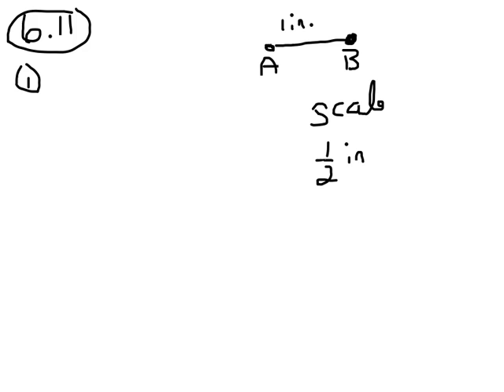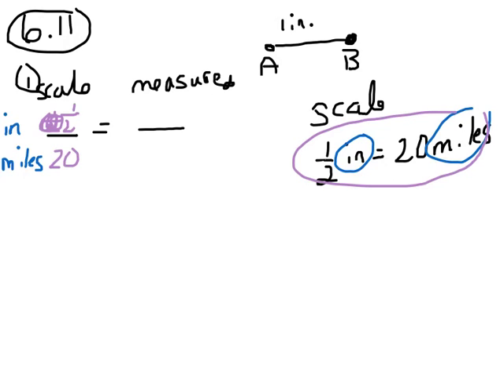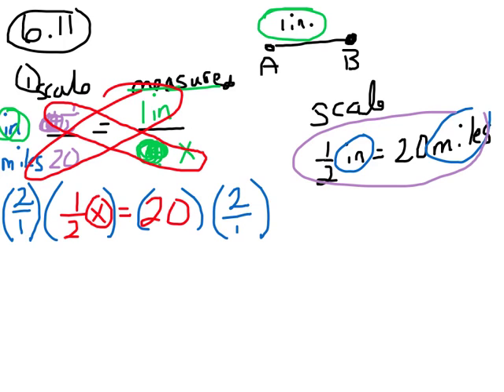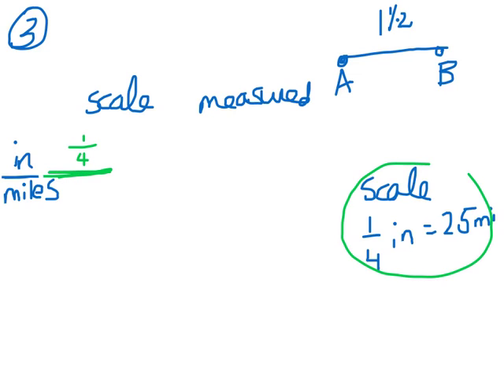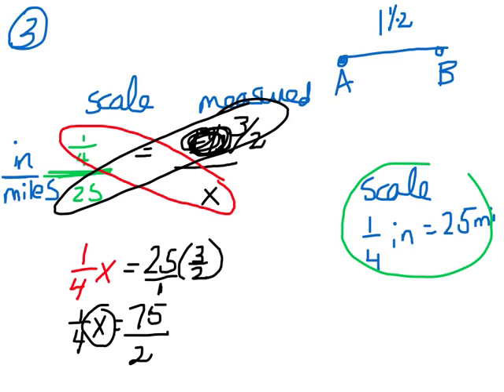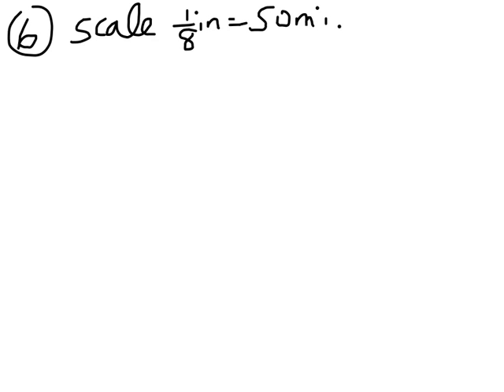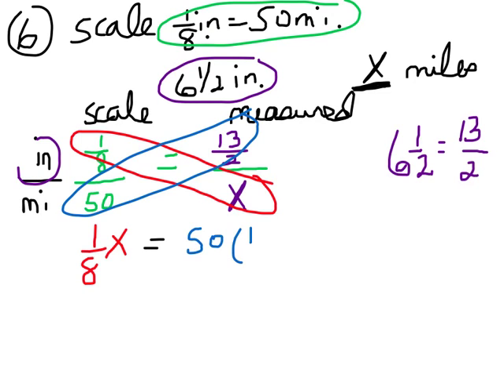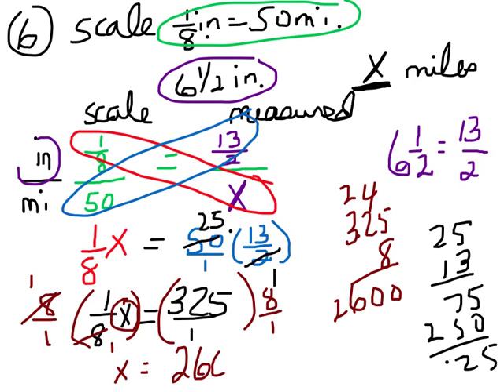Prealgebra 6.11#1,3,6